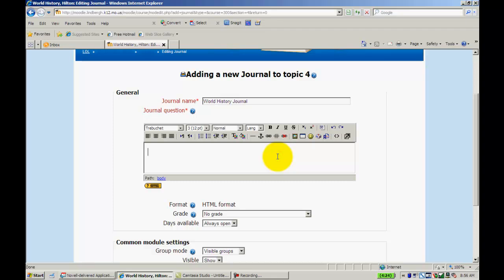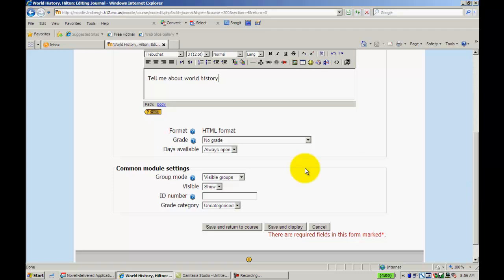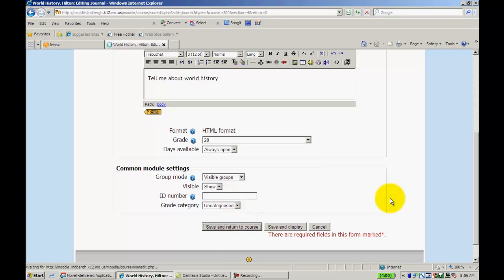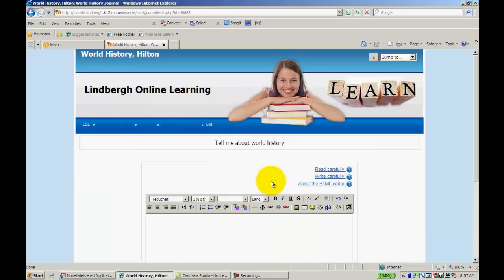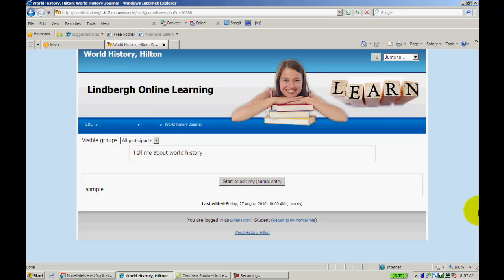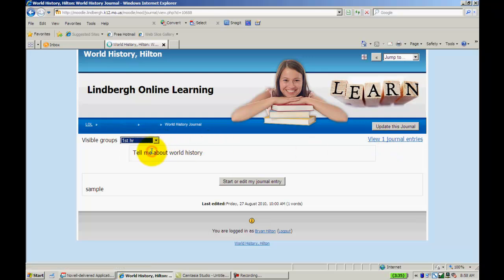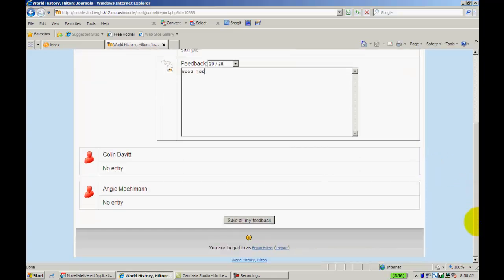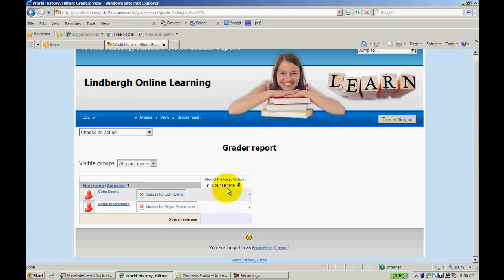Moodle 1.9 Journal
Overview of Moodle 1.9's journal feature